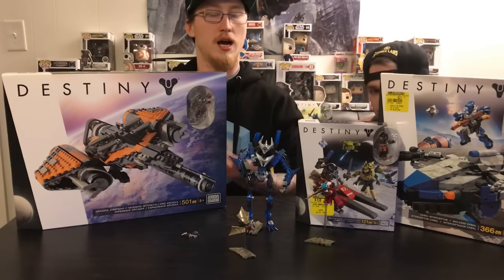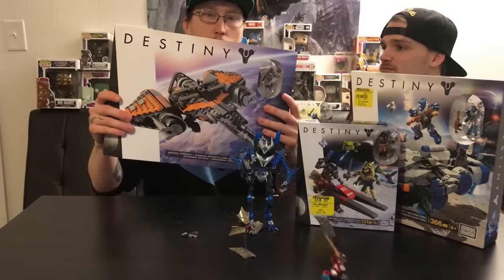Destiny - LET'S BUILD! Atheon's Megabloks Set VAULT OF GLASS SPECIAL (Age of Triumph)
Destiny megabloks sets are awesome toys for destiny fan kids. I wanted to create a review and build series on them just to help show that. Enjoy!